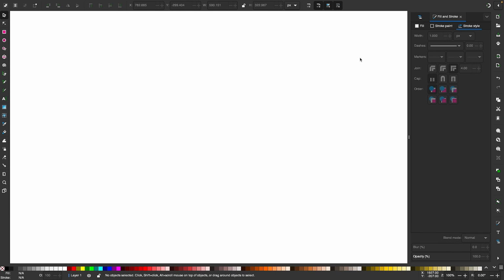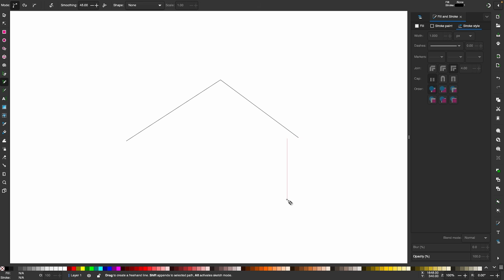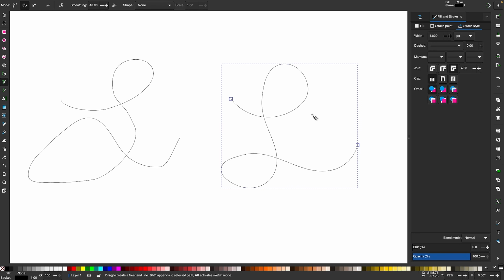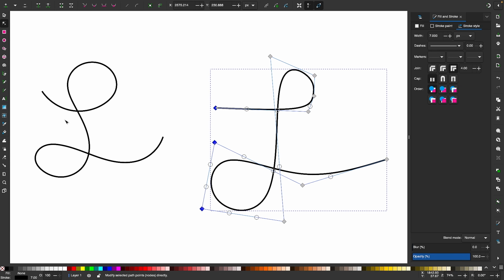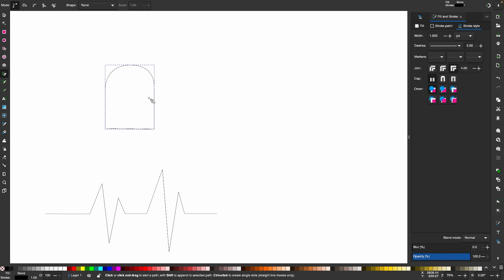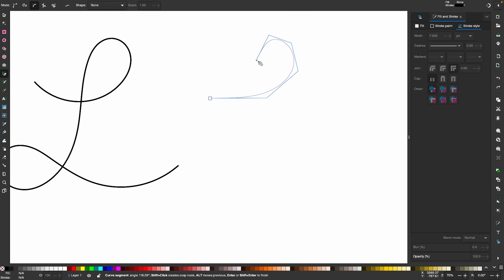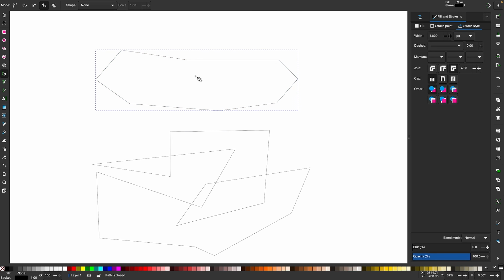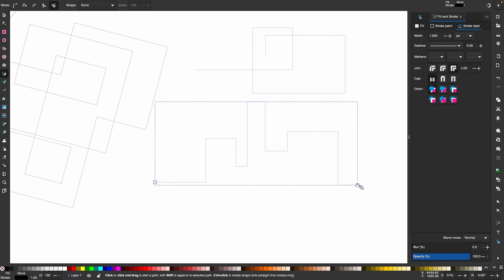The Complete Guide To Line Drawing In Inkscape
In this tutorial we'll be going over everything you need to know about drawing lines in Inkscape, whether it be straight lines, curved lines, or a combination of both. For this we will explore some of the tool settings for the Pencil ("Draw Freehand Lines tool") and the Pen ("Bezier Pen").

🔗 RESOURCE LINKS

🎓 EXPLAINER COURSES

💬 SOCIALS

🎵 MUSIC USED

CHAPTERS

00:00 Intro
00:09 Draw straight lines
01:48 Draw freehand lines
02:23 Draw curved lines (Spiro)
03:41 Draw curved lines (BSpline)
04:36 Use the Bezier Pen to draw straight lines
06:07 Use The Bezier Pen to draw curved lines
07:21 Draw straight and curved lines
08:06 Additional settings
09:48 Learn More